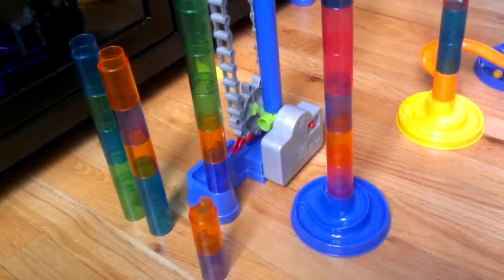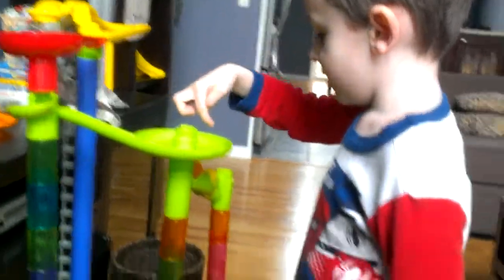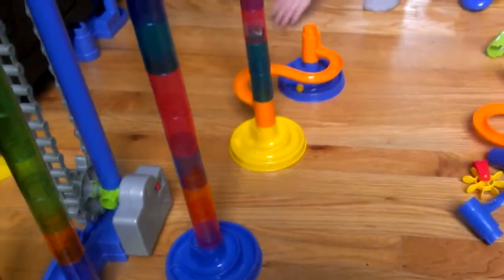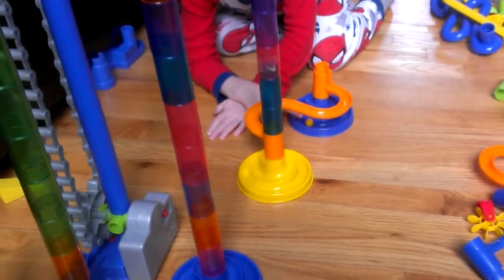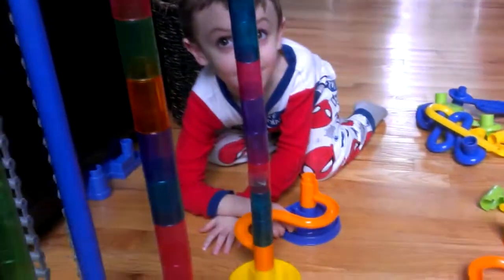Living Room Marble run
Small marble run with 1 marble